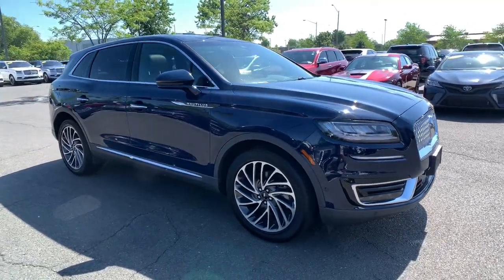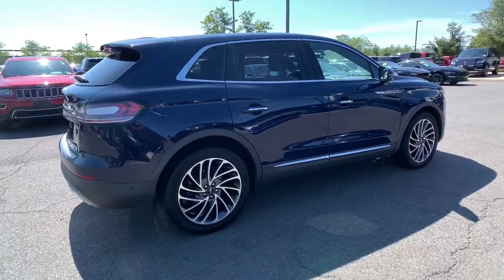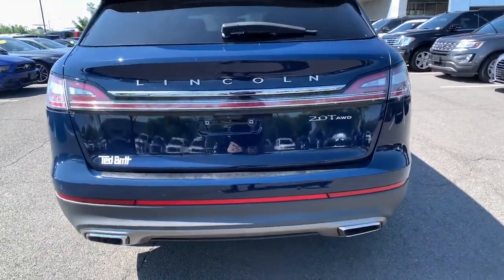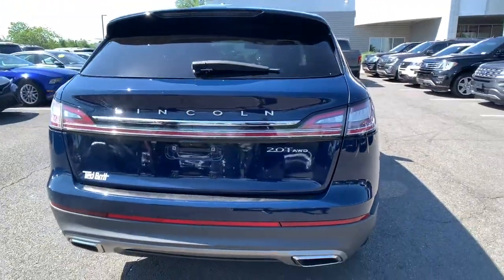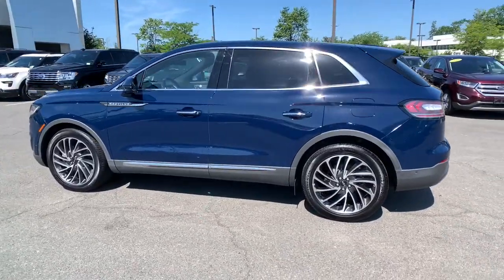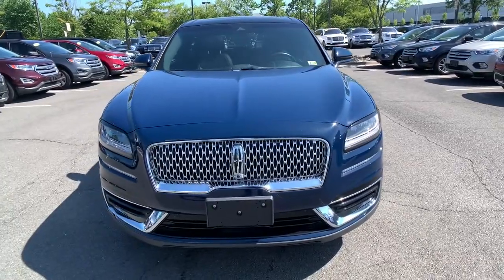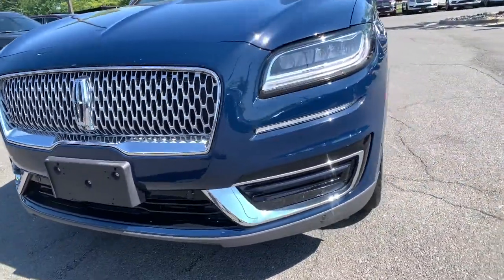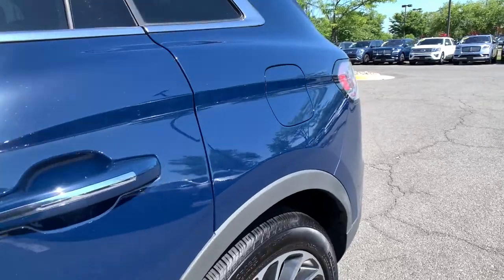2019 LINCOLN Nautilus Chantilly, Leesburg, Sterling, Manassas, Warrenton, VA P44756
Infinite Black Metallic Used 2019 LINCOLN Nautilus available in Chantilly, Virginia at Ted Britt Ford Lincoln. Servicing the Leesburg, Sterling, Manassas, Warrenton, VA area.
2019 LINCOLN Nautilus Reserve AWD - Stock#: P44756 - VIN#: 2LMPJ8L91KBL30753

LINCOLN CERTIFIED! 6 YEAR 100K WARRANTY! ACTIVE PARK ASSIST! 360 DEGREE CAMERA! LANE KEEPING SYSTEM! PANORAMIC VISTA ROOF! NAVIGATION! AND SO MUCH MORE! brbrThis vehicle is at the Chantilly location. All prices exclude tax tags and Dealer Processing Fee. TED BRITT 4 LIFE COVERAGE: *Powertrain Coverage *Battery Replacement *Virginia State Inspection.